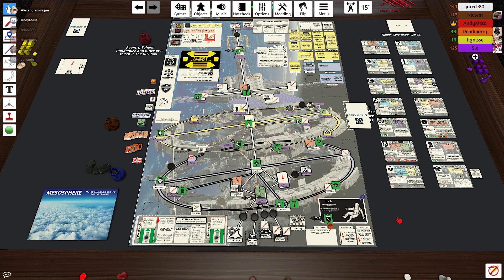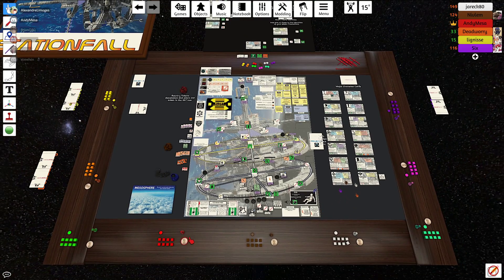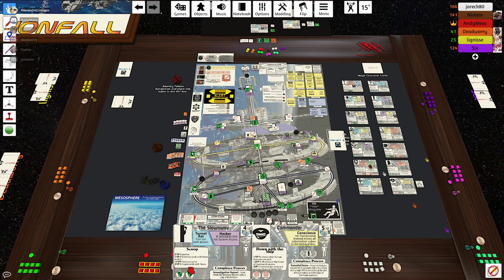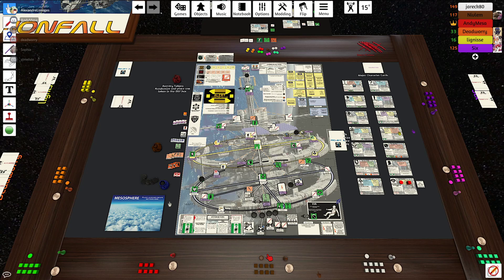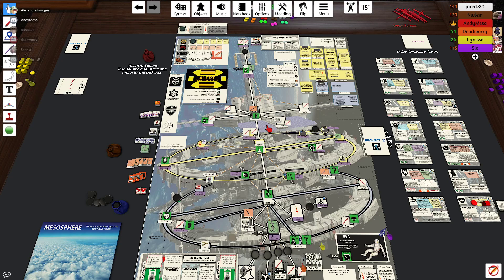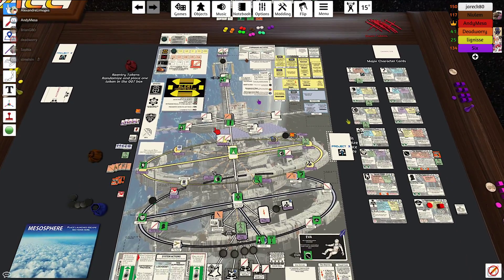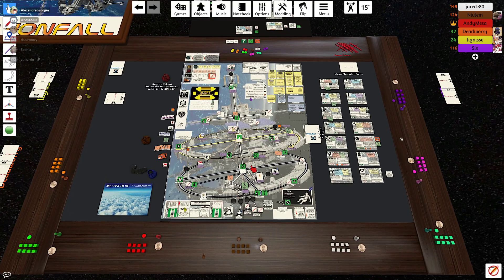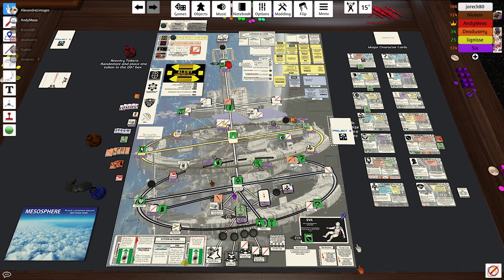Early Development prototype Stationfall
How to play Matt Eklund's upcoming game Stationfall.